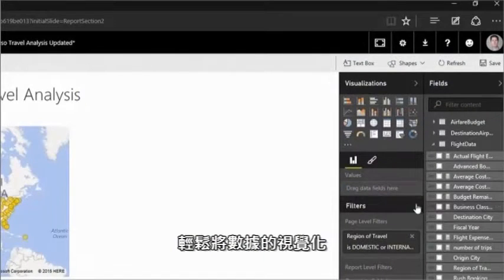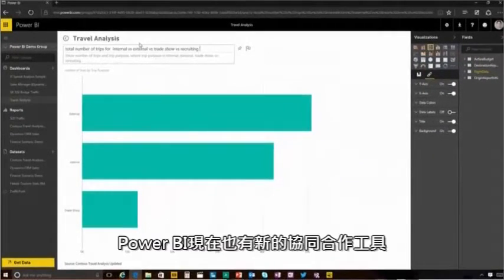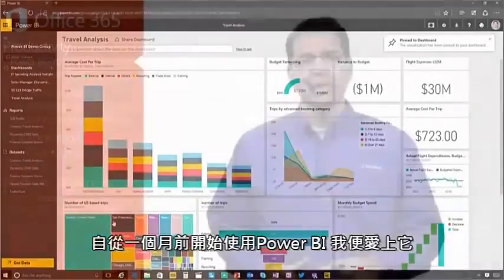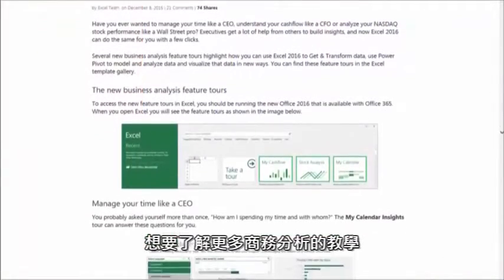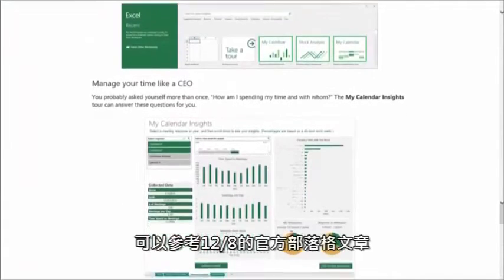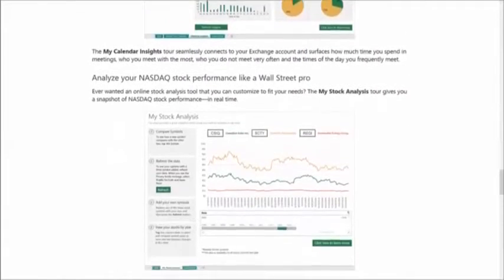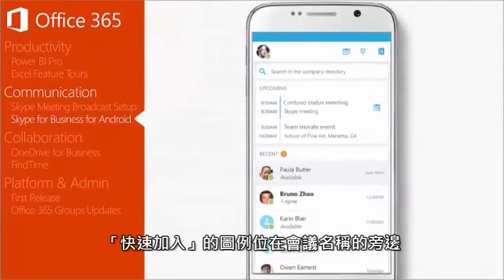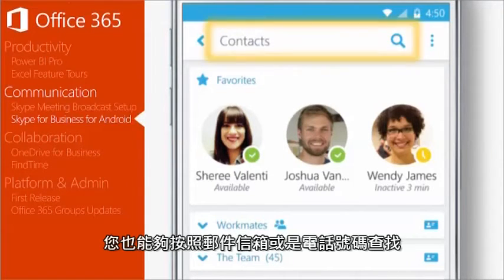Office 365 1月份更新 - Power BI Pro 資料分析更上手